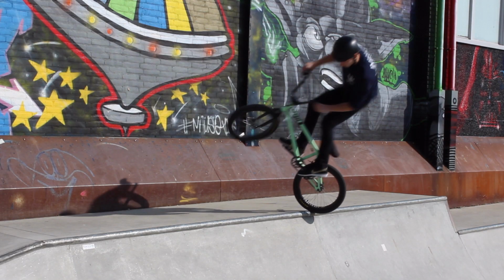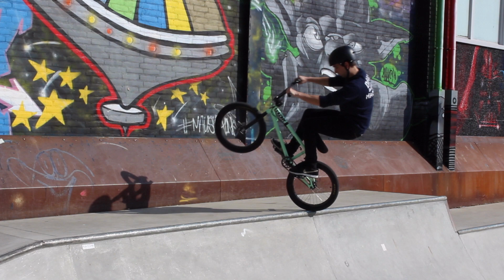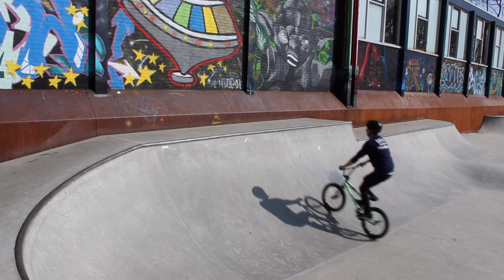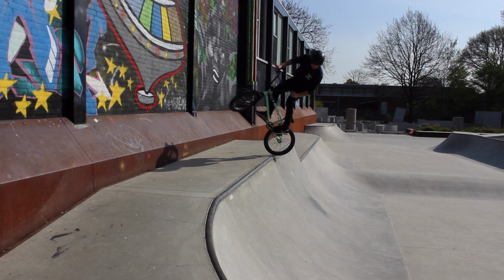How to Fufanu BMX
The fufanu is one of my favourite BMX tricks and hopefully after this how to video it can become one of your favourites as well.